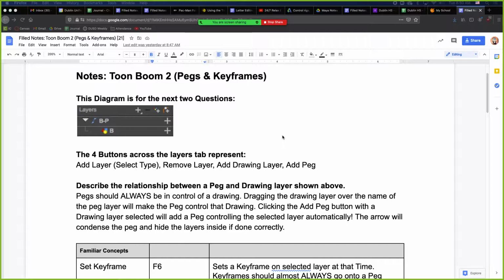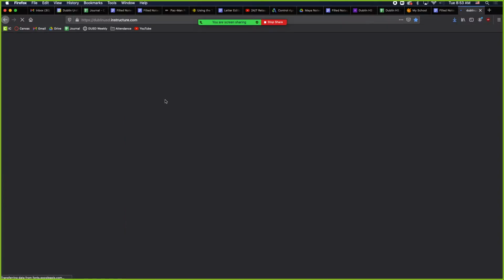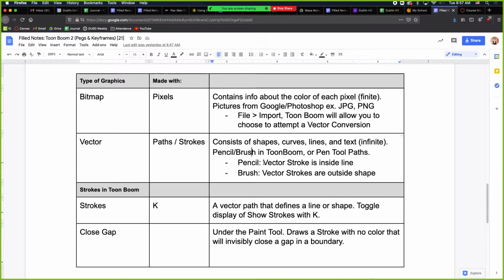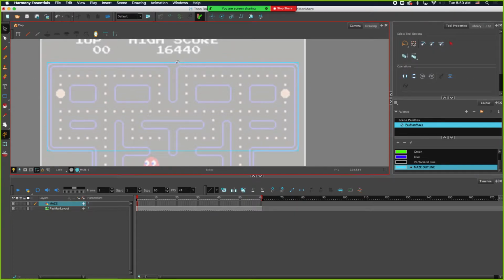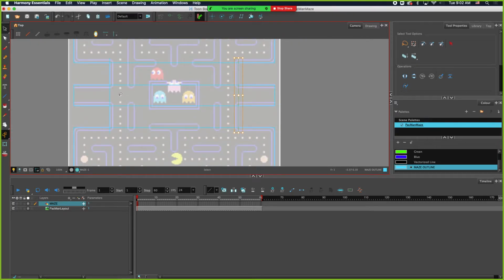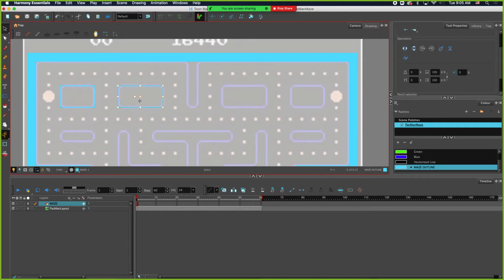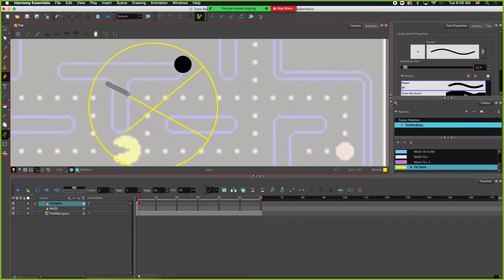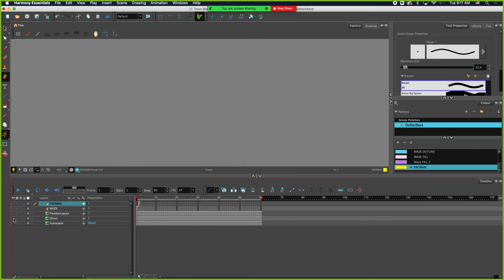Lecture & Project Demo: P2 - PacMan Project Pt. 1 with TB2